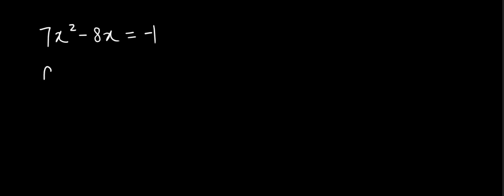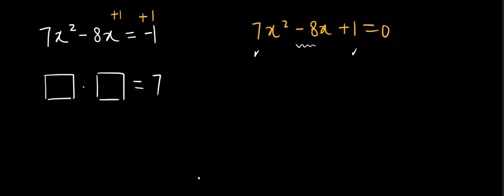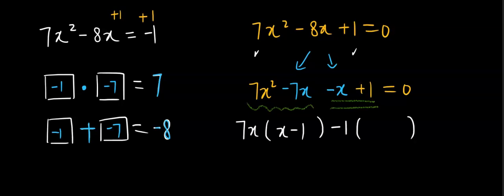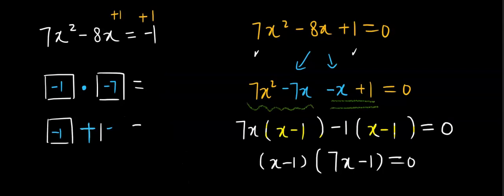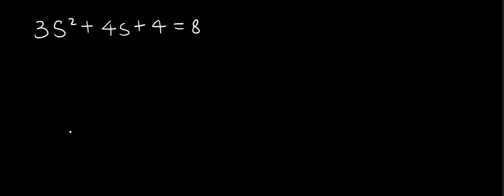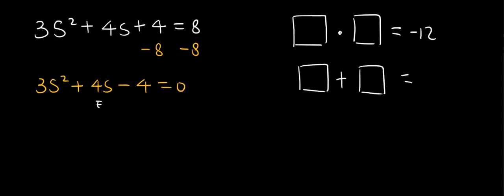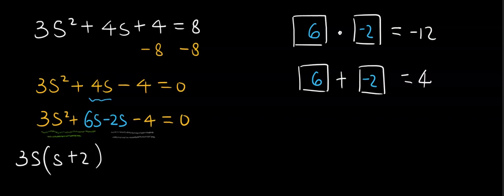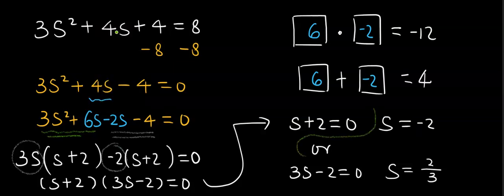➡️ Chapter 9: How to solve polynomial equations?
math problems for algebra 1 and 2. Grade 9~11